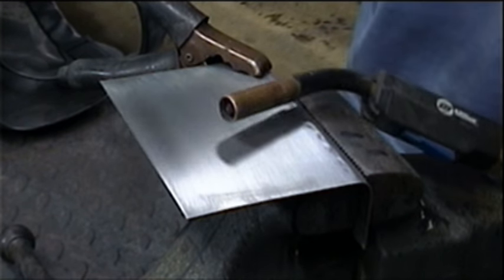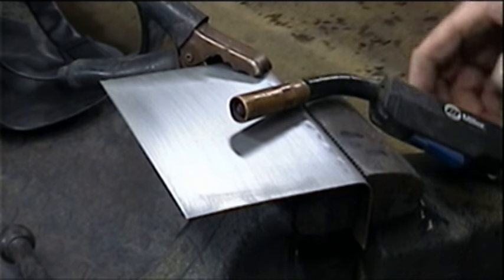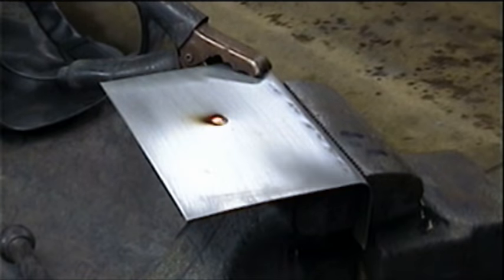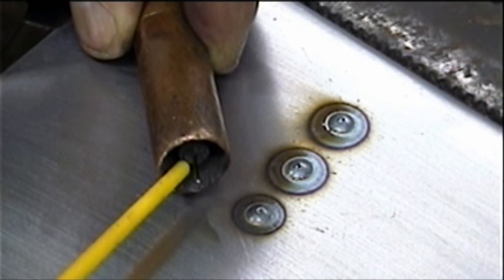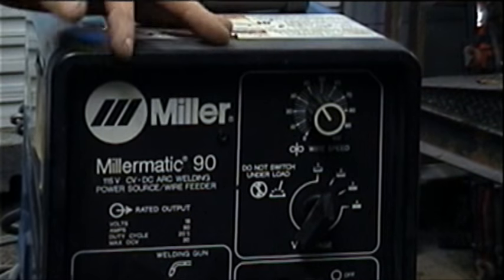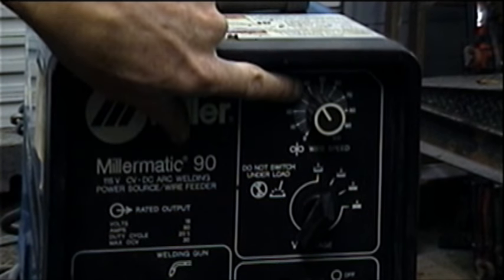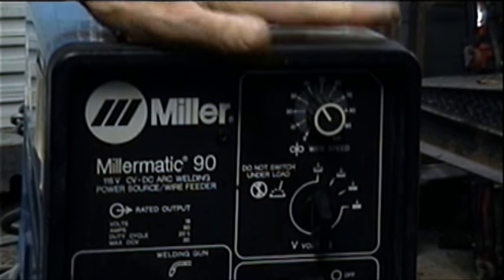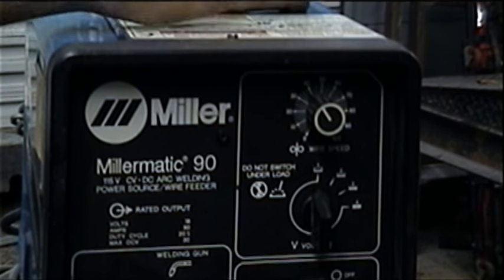Learn How to MIG Weld Automotive Sheet Metal in 5 Minutes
Learn how to MIG weld automotive sheet metal in about 5 minutes or less!  I keep it short and to the point in this welding instructional video and show how very easy it is to start MIG welding.  You can do it!